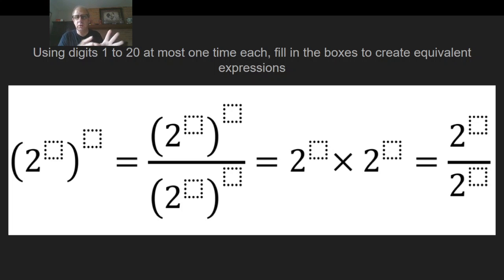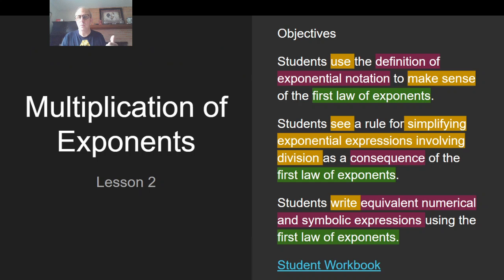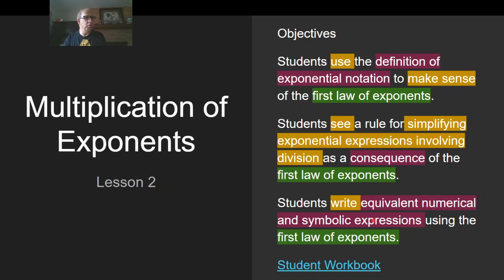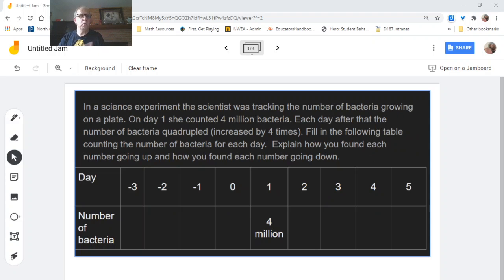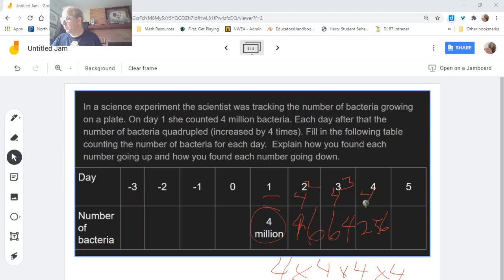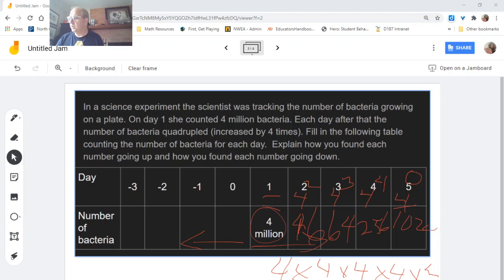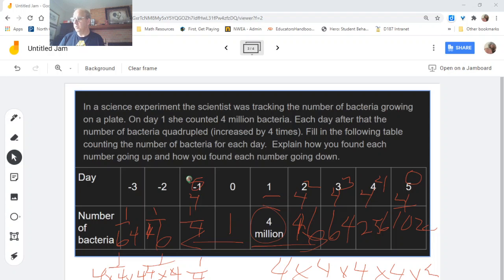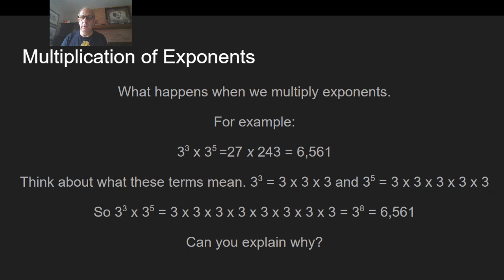Intro to lesson 2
Introduction to lesson 2 the first law of exponents.
Multiplication and division of exponents